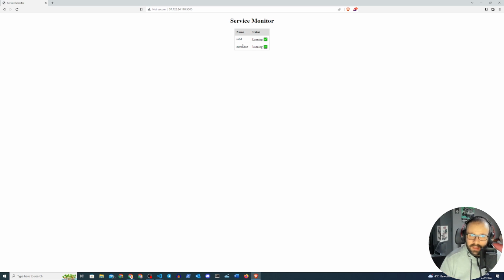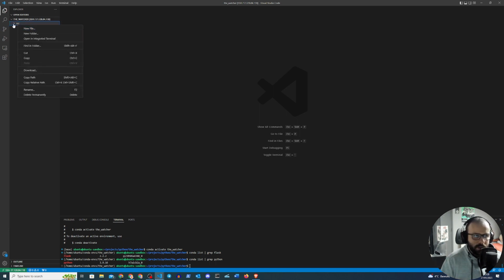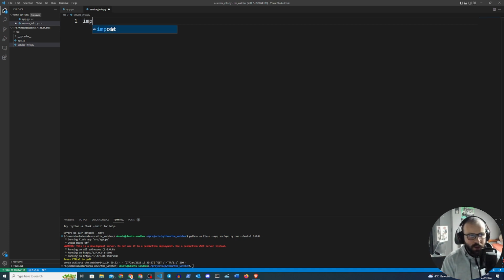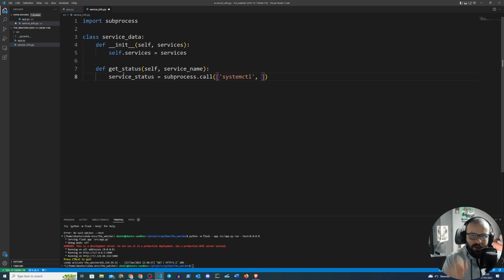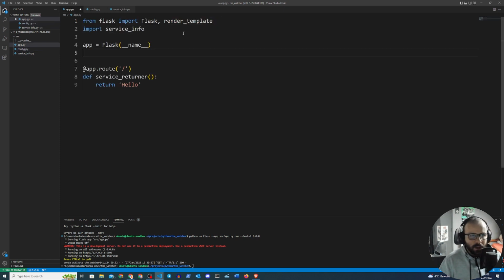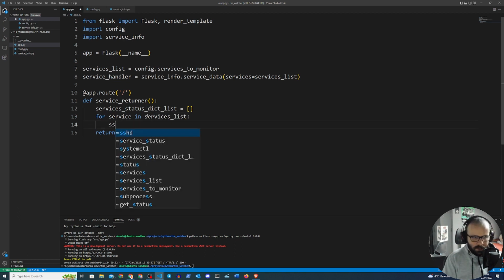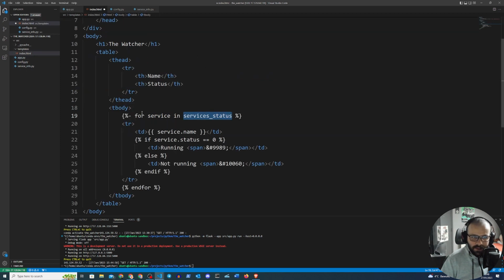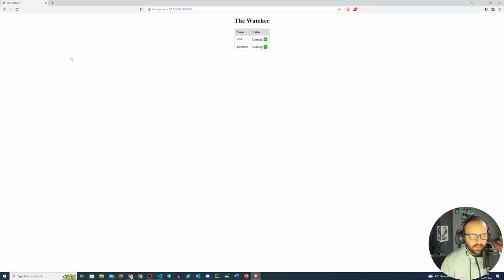Python Project: Monitor your Linux Services with Flask!